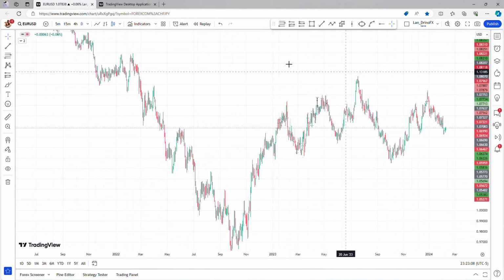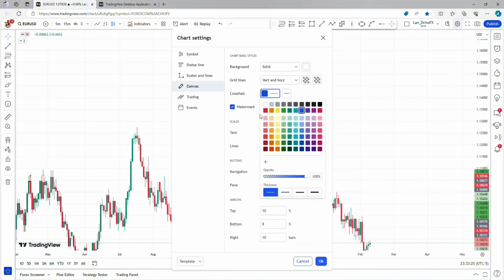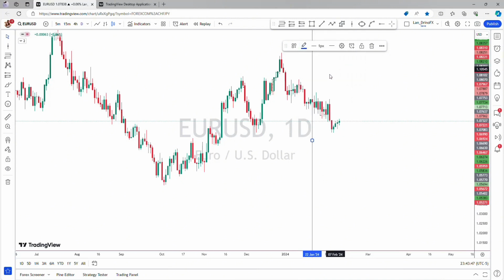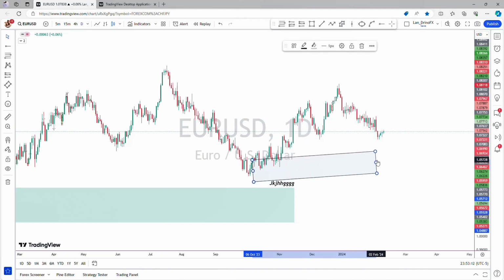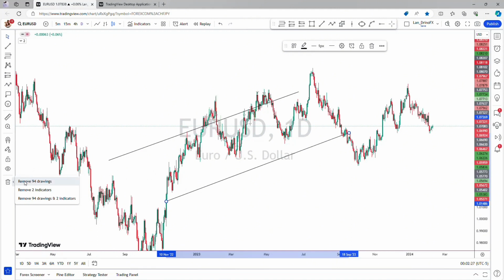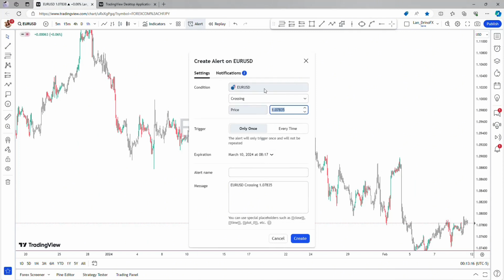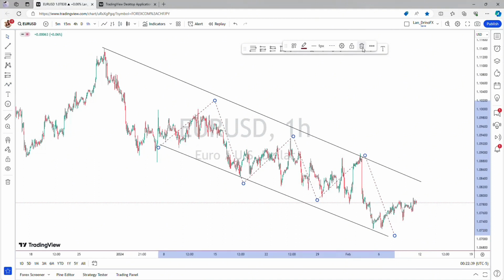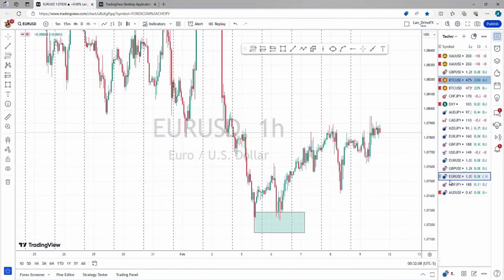Tradingview PC complete course